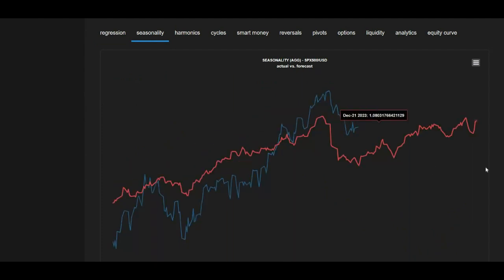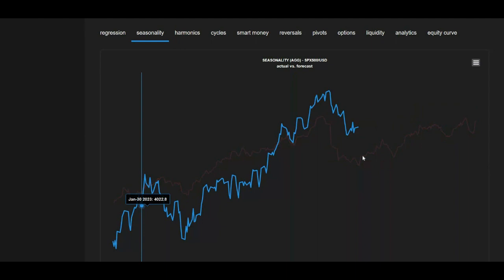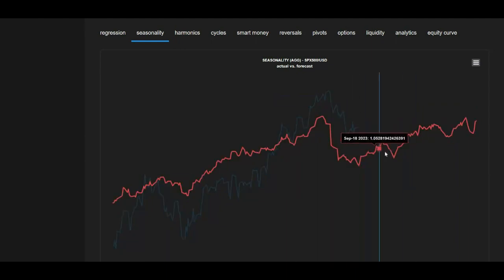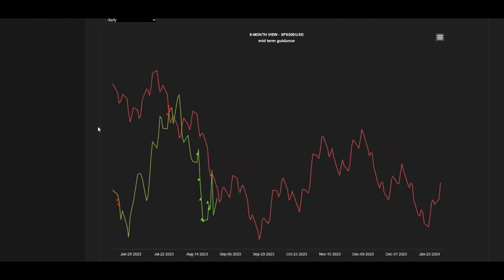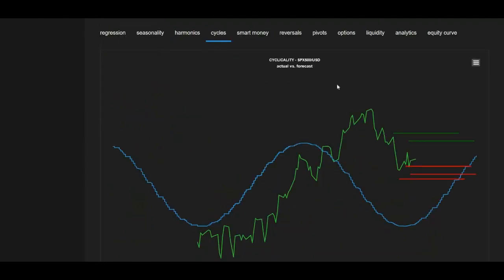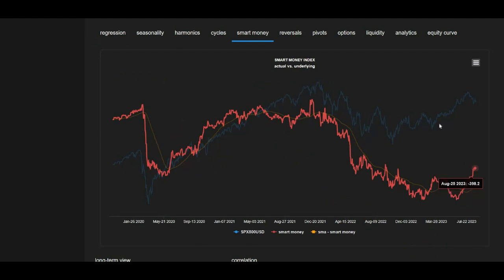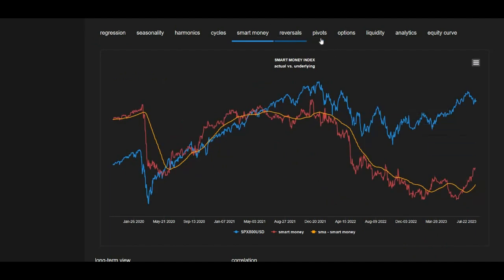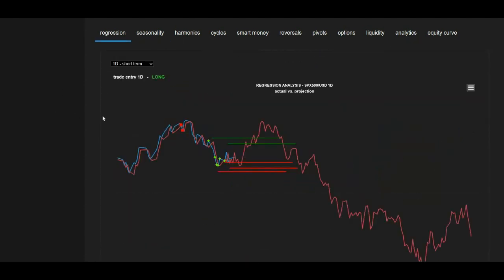Hedgtrade S&P500 projection for August 28, 2023 up into mid September, down into October SMA 200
S&P500 projection for August 28, 2023   up into mid September, down into October SMA 200